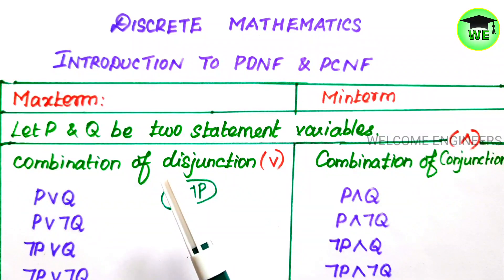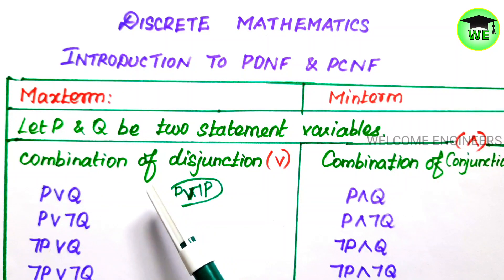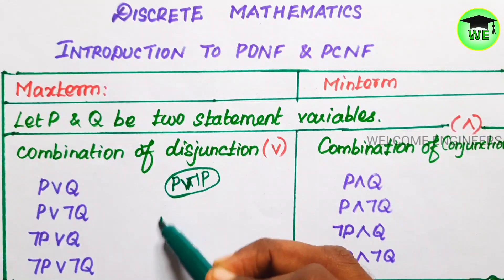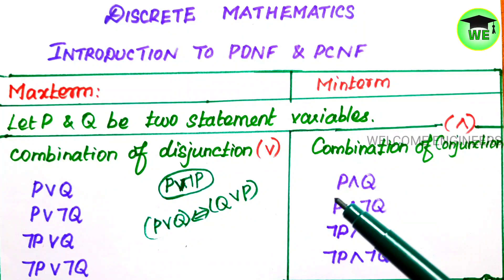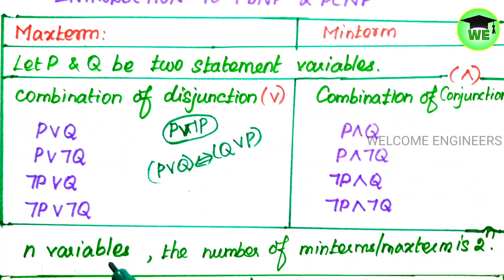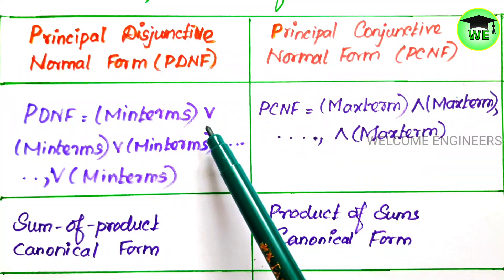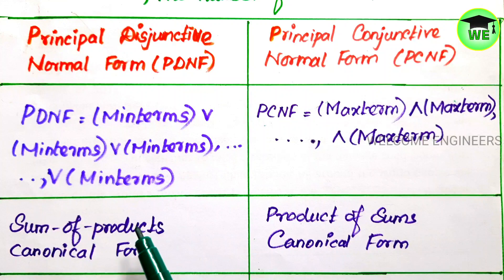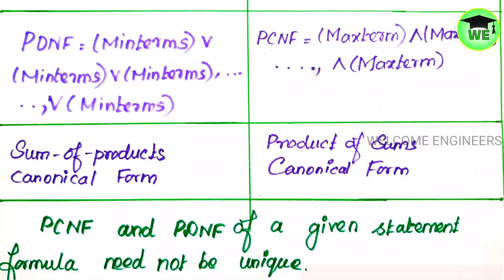Introduction to PDNF and PCNF in Discrete Mathematics in easy way [WELCOME ENGINEERS]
In this video,we are going to discuss the topic  Introduction to Principal Disjunctive Normal Form(PDNF) and Principal Conjunctive Normal Form(PCNF) from Discrete Mathematics in English.